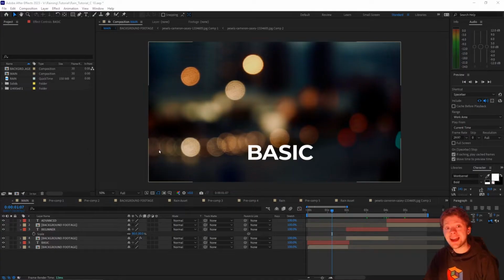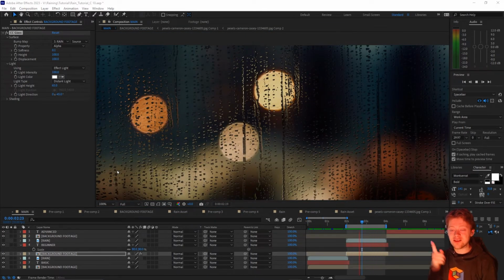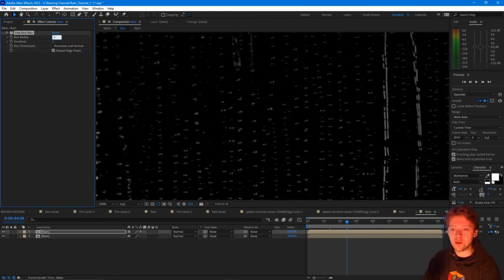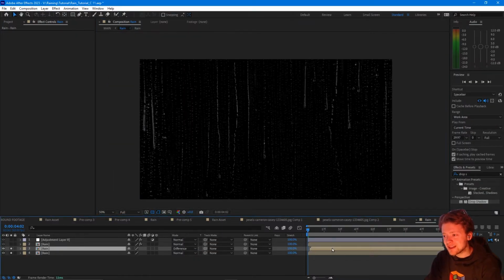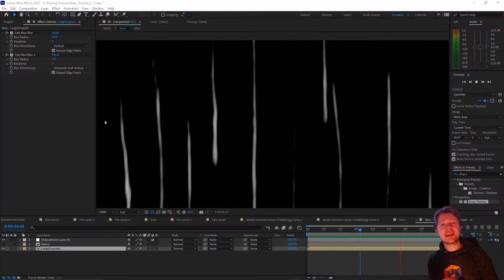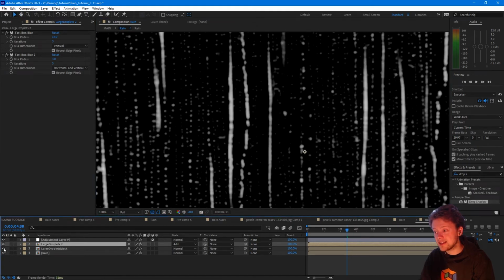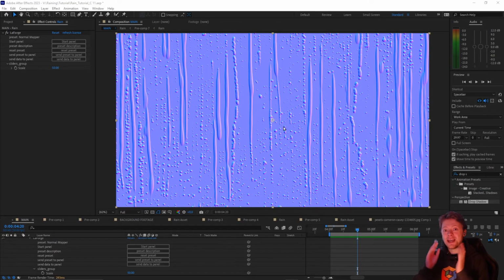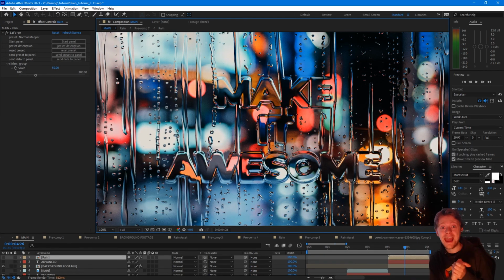make a REALISTIC Window Rain Effect - After Effects Tutorial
Note: since recording this tutorial we have gone ahead and added a black background to all the rain on window VFX. You can use a screen blend mode for the first technique, and skip the solid-composite step for the other approaches!
Learn how to create realistic rain EFFECT in this post production After Effects tutorial!